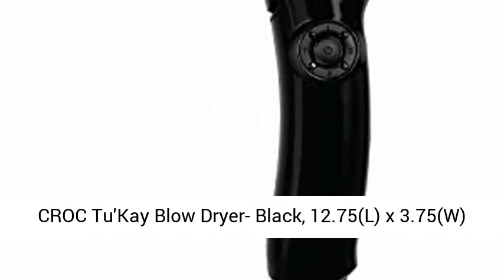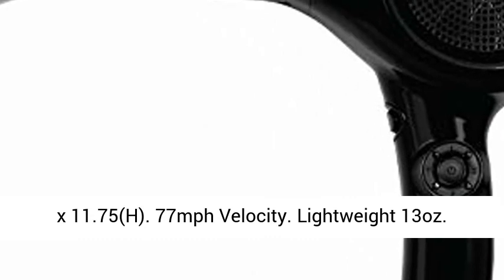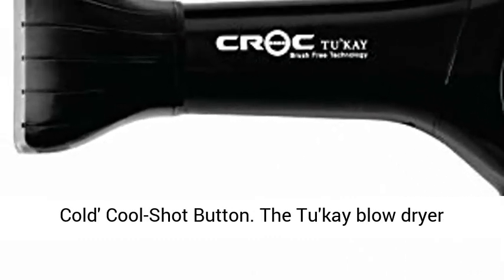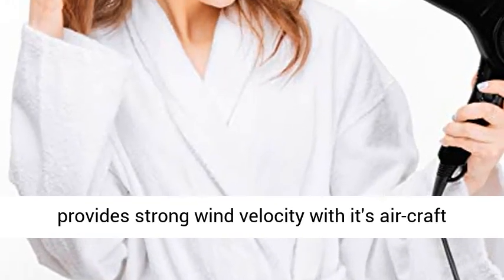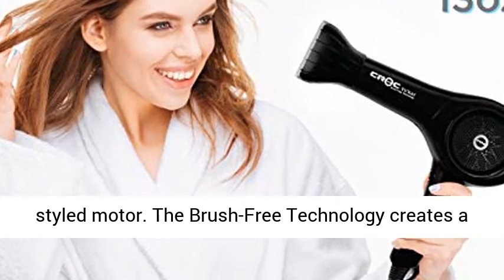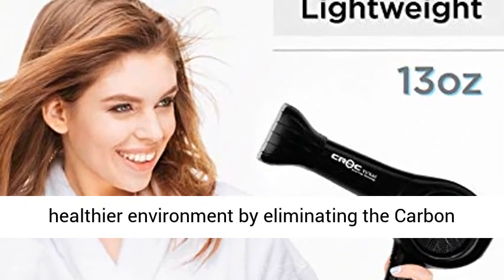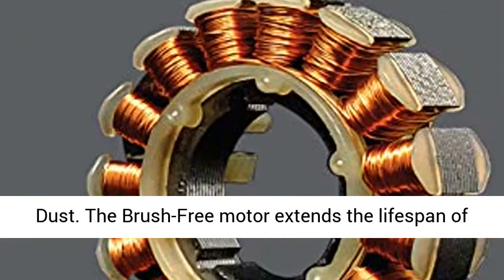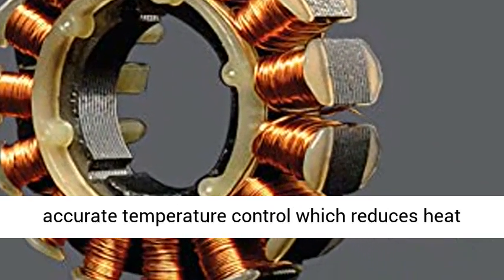CROC Tu'Kay Blow Dryer- Black, 12.75(L) x 3.75(W) x 11.75(H)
Click here for the best price:

The Tu'kay blow dryer provides strong wind velocity with it's air-craft styled motor. The Brush-Free Technology creates a healthier environment by eliminating the Carbon Dust. The Brush-Free motor extends the lifespan of the blow dryer. Stylists will benefit from accurate temperature control which reduces heat damage as well as effective motor performance and longevity.

The Story of CROC
Turbo Ion, Inc. DBA CROC is a leading research and innovations company in the hair care and beauty industry.